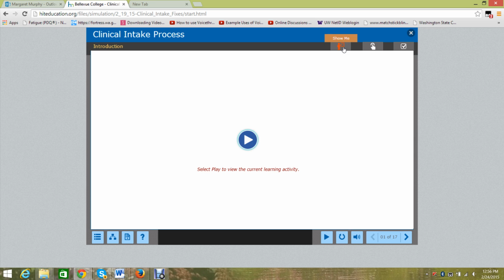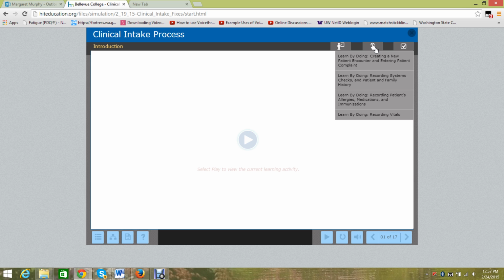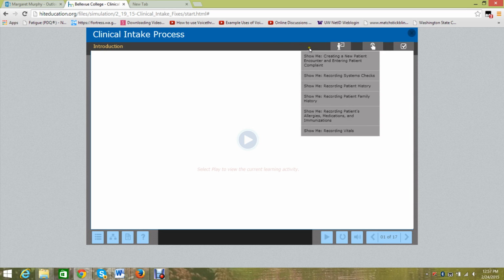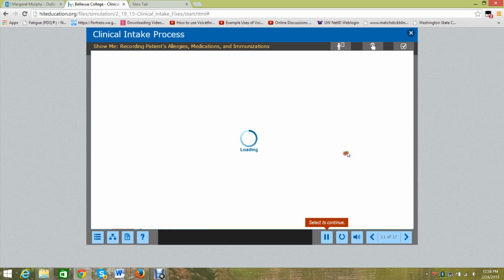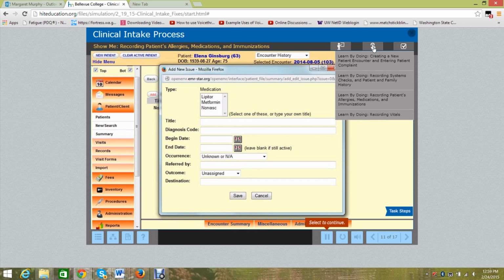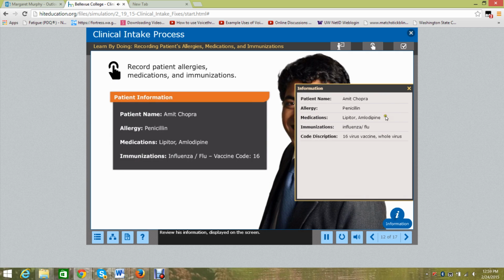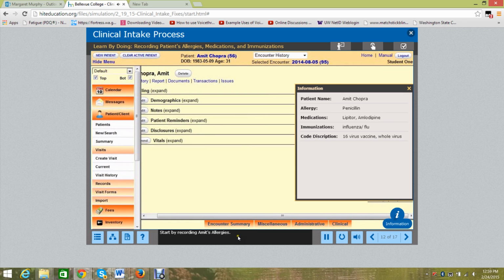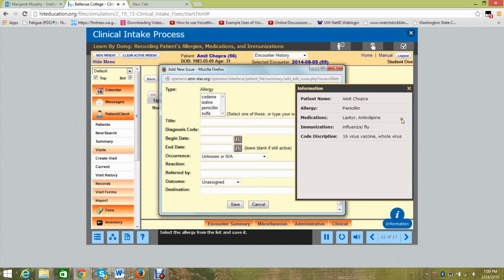EMR Simulations Demo